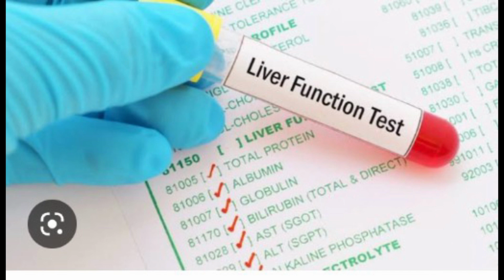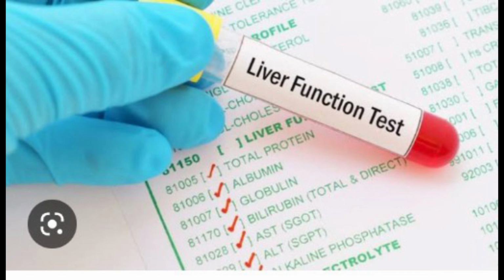Liver Function Test